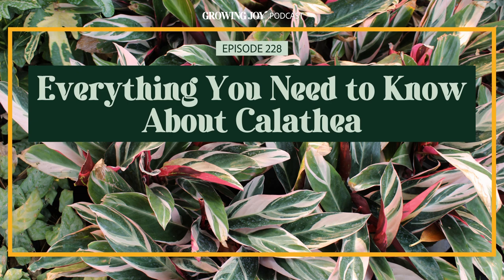228 Calathea Care Guide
Calatheas have a bit of a reputation among plant parents for being dramatic “divas.” And I'm not going to lie—they can be particular about their care. But don't let that scare you off! If you try to understand their preferences, you can totally grow lush, vibrant prayer plants at home. That’s what we’re going to talk about in this episode!

In this episode, we learn:
[01:44] Understanding calathea (now also called Goeppertia)
[02:21] Why calathea isn’t for everyone (so set your expectations)
[05:46] Why calatheas are the perfect statement plant!
[06:17] Understanding the natural habitat of Calathea
[06:51] Why calatheas are called “prayer plants”
[07:41] High-level overview of Calathea
[08:41] Calathea Care #1: Lighting
[11:10] Calathea Care #2: Watering
[14:42] Top tip: Calathea enjoy filtered water
[15:28] Enjoy superior quality and a variety of plants from Proven Winners Leaf Joy!
[17:14] Mindful goal reflection through daily plant check-ins
[18:13] Calathea Care #3: Humidity
[21:04] How do you create a microclimate for your plants?
[22:02] Why Calathea are resilient
[23:42] Calathea Care #4: Fertilizing
[24:08] Calathea Care #5: Troubleshooting
[24:46] Tip: Trim the brown edges off your Calathea!
[28:20] Different Calathea species
[28:43] #1 Rattlesnake plant (Calathea lancifolia or Goeppertia insignis) = low maintenance
[30:01] #2 Calathea majestica Diamond Dazzler White Star
[31:30] #3 Calathea picturata = drama queen
[32:38] #4 Calathea orbifolia = Instagram favorite